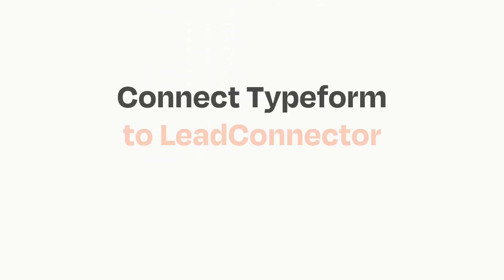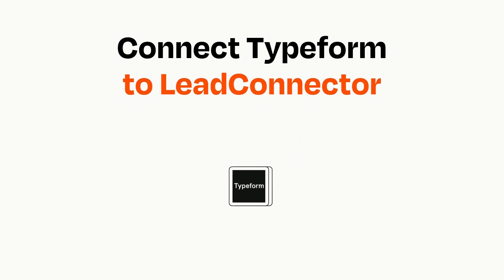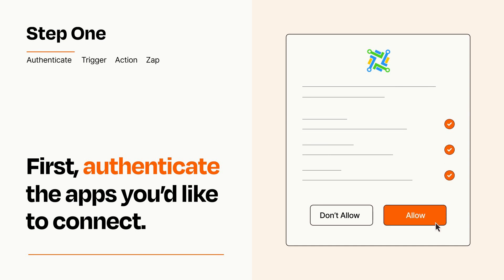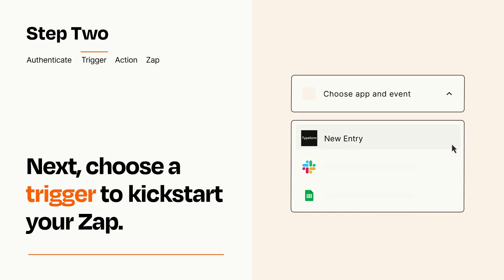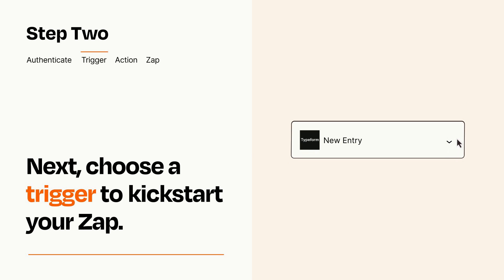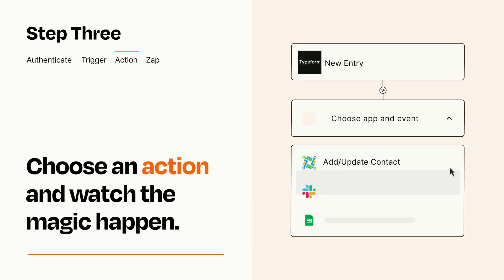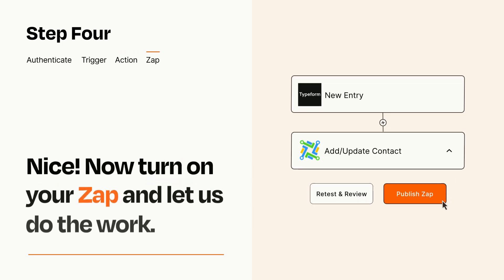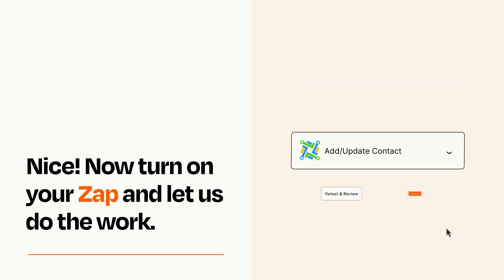How to Connect Typeform to LeadConnector - Easy Integration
So you want to connect Typeform to LeadConnector? You can do it with Zapier!